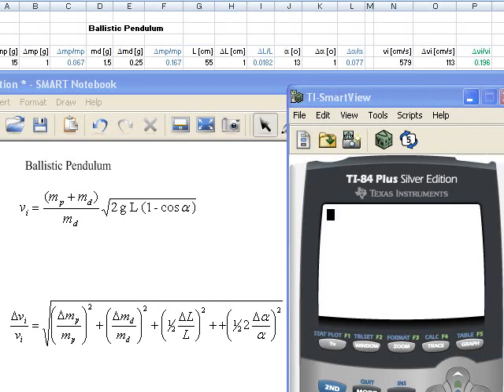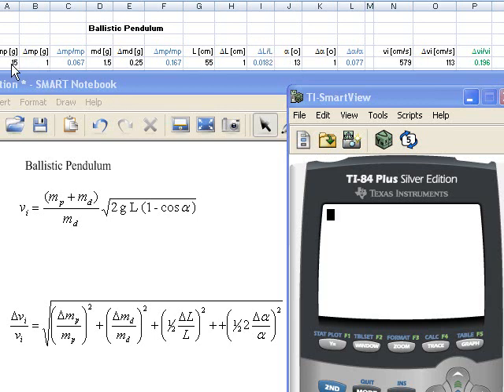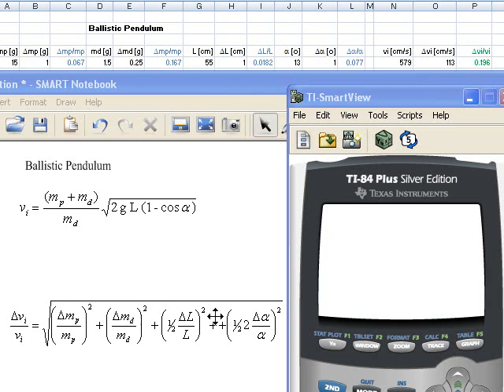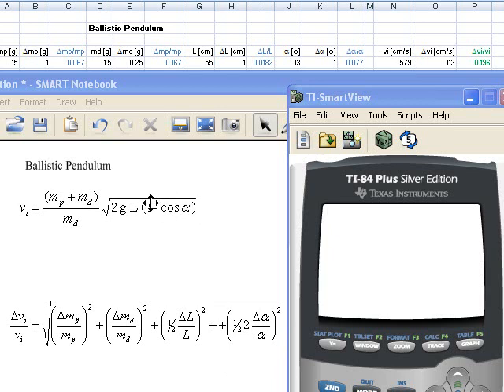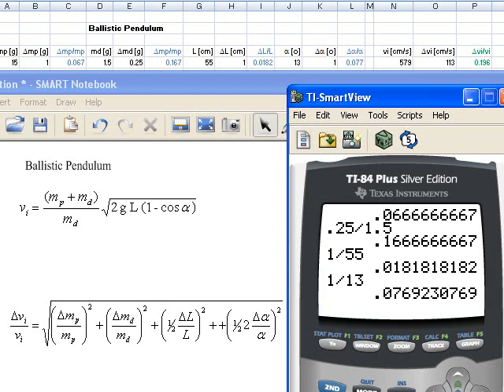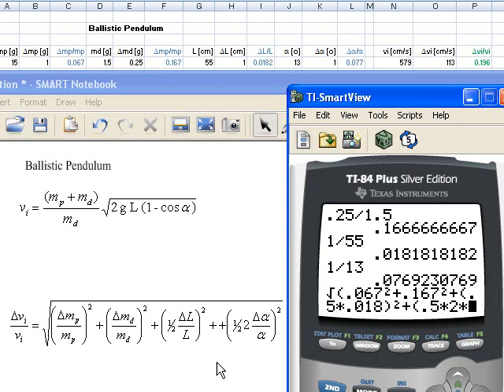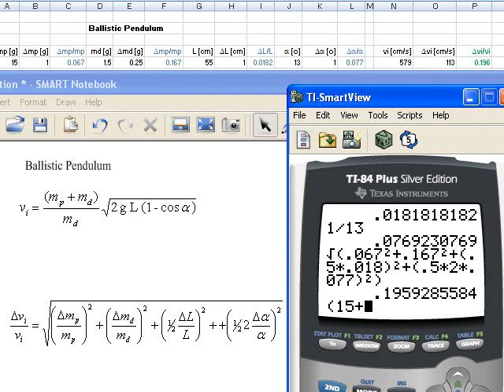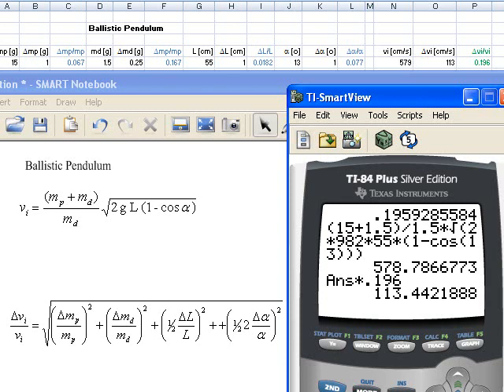Unit 9 82 error ballistic pendulum